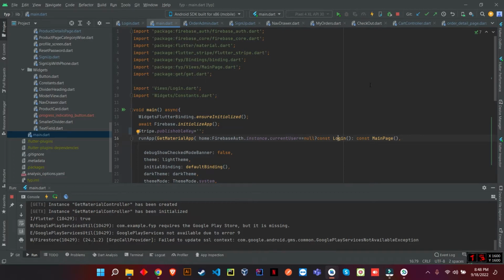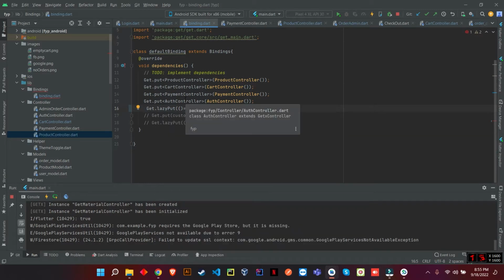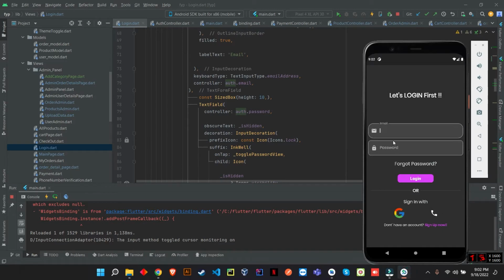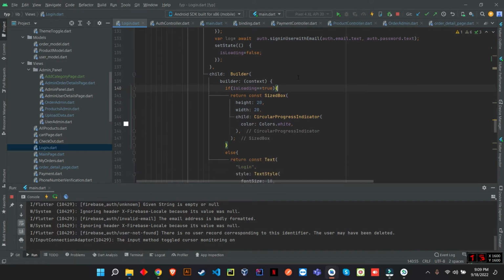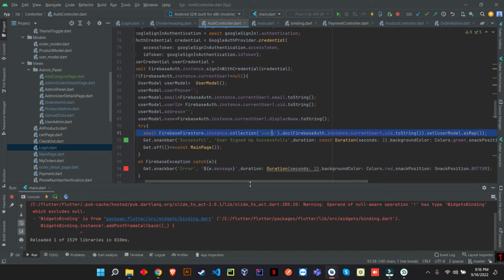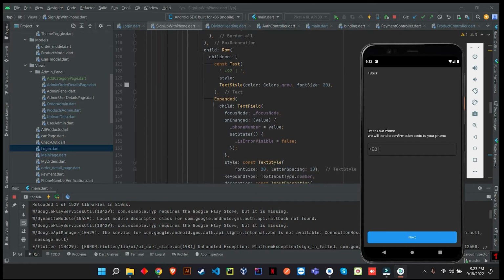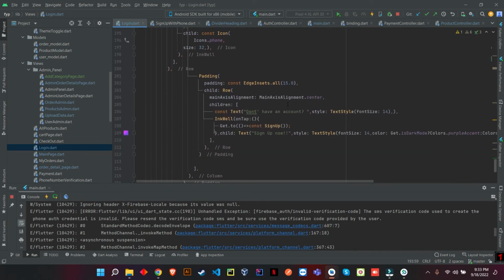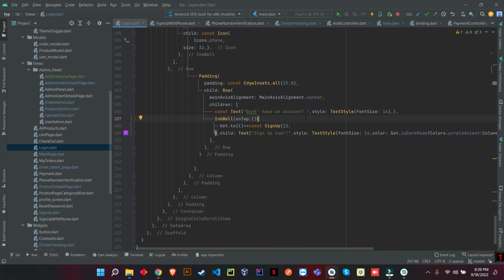Augmented Reality Furniture App with Flutter - IKEA AR APP Lecture 2 || Main Class and Login Screen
This is the 2nd video of the AR Furniture app and in this video, I am going through the main class and login class along with the functionalities. I hope you like the video and Sorry for the delay, will try to upload more as soon as possible.